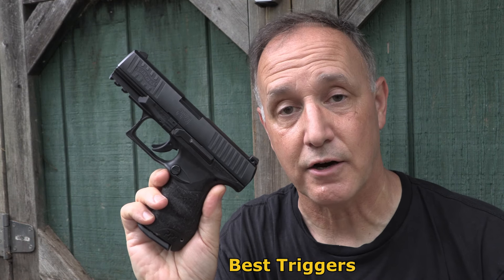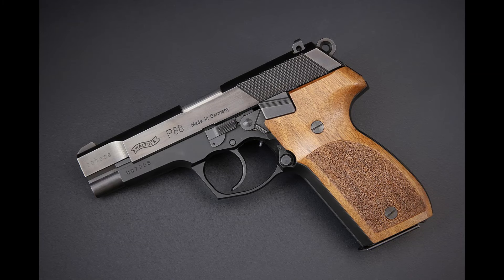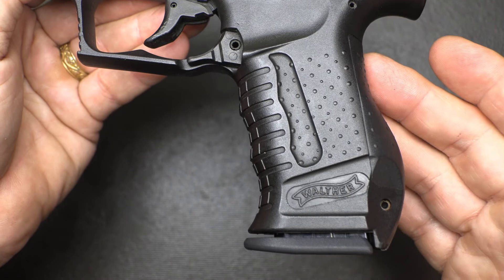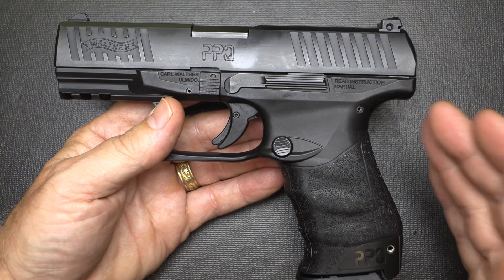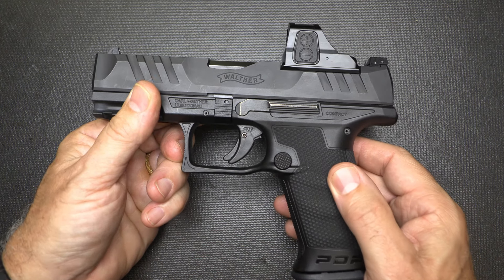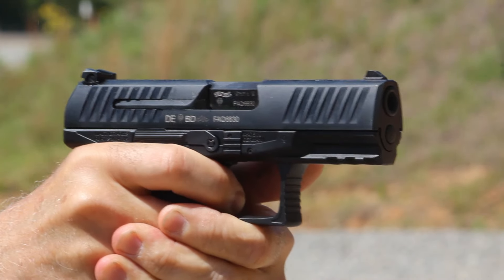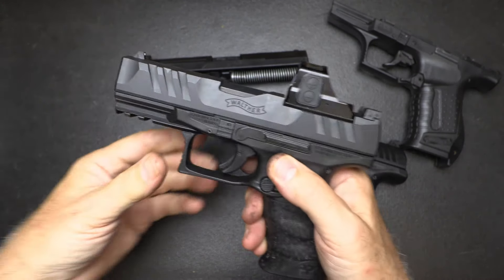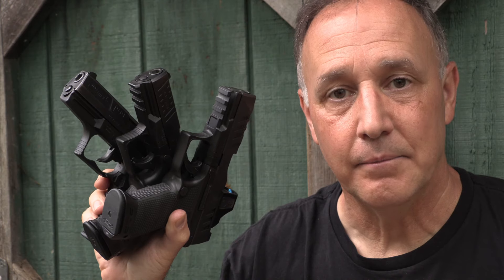Walther P99, PPQ, PDP Side By Side Comparison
The Evolution of the Walther 9mm Pistols. We're a side by side comparison of the New Walther PDP, PPQ and P99 models with a cameo of the P-38. Big thanks to Fiocchi USA for Supplying our ammunition!